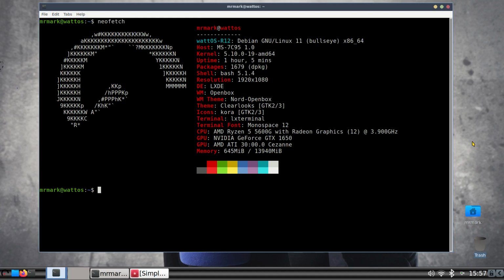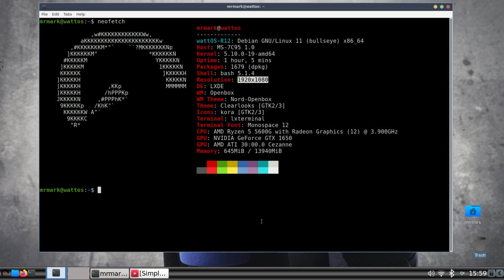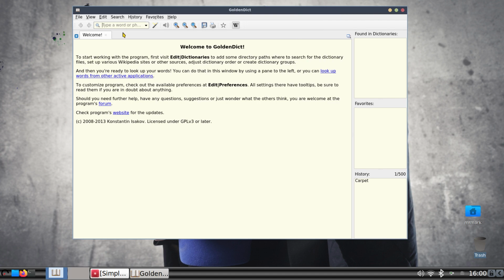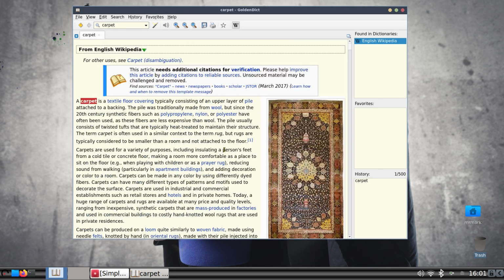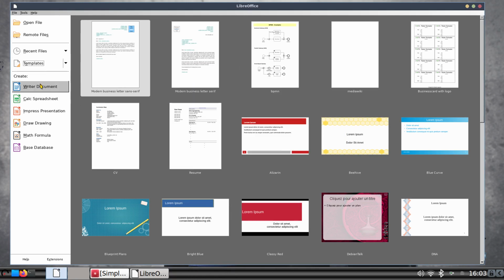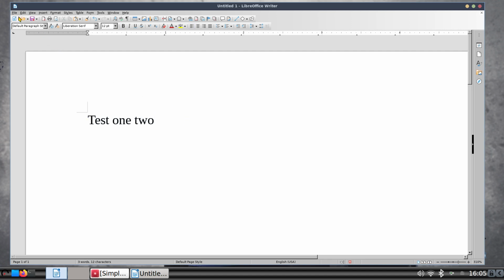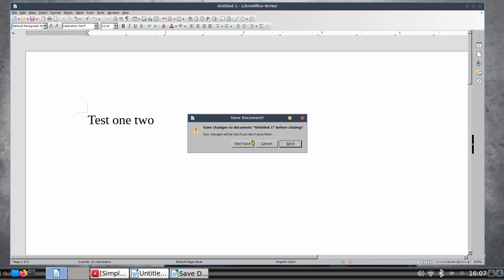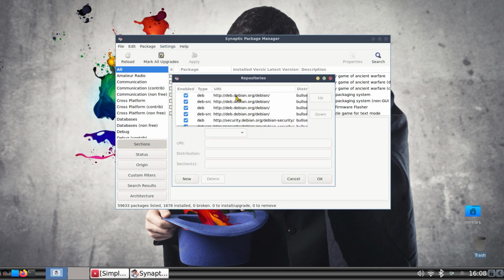wattOS - LXDE - LibreOffice tips.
Filmed in 1920 x 1080. How to tips on installing LibreOffice & Golden Dictionary in Terminal , also various tips. Best viewed on large screen.

0:00 - Intro wattOS LXDE LibreOffice & Golden Dictionary
0:30 - System Information
2:20 - Overview
2:40 - Tips on Golden Dictionary
5:30 - Tips on LibreOffice
10:24 - Tip on installing LibreOffice & Golden dictionary  in Terminal
11:14 - Recap
11:50 - Subscribe to Linux for Seniors